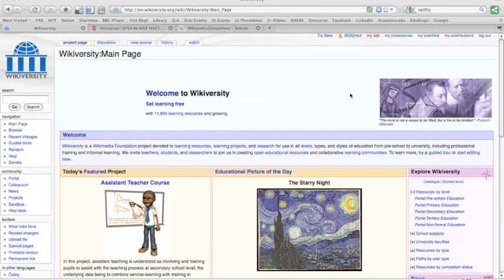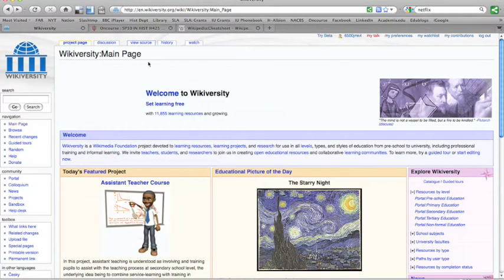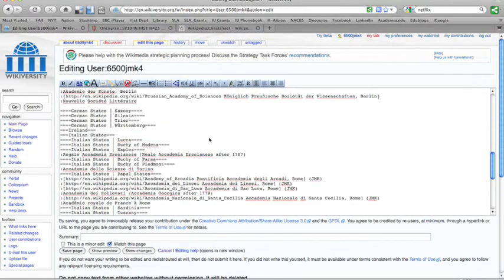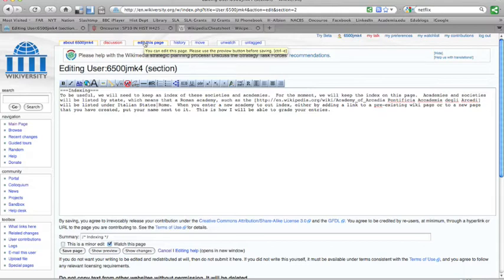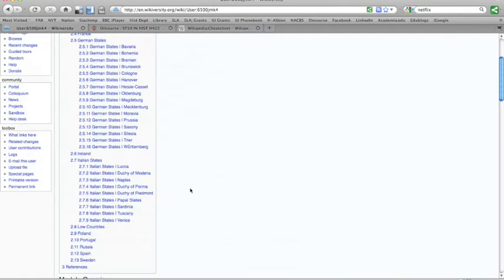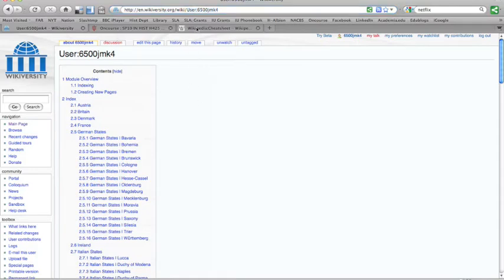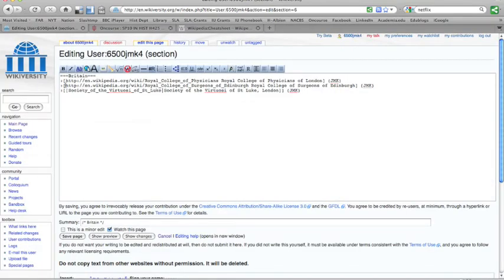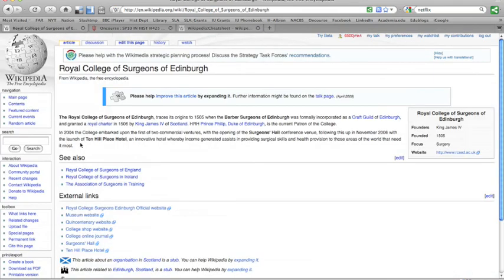The Structure of a Wiki Page, part 1 of 2